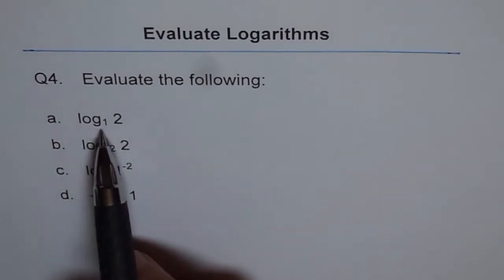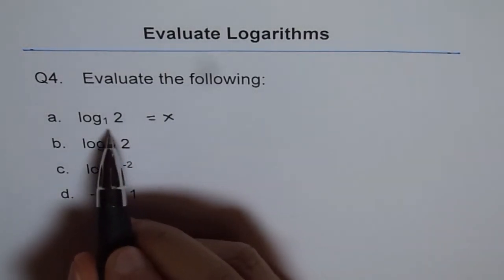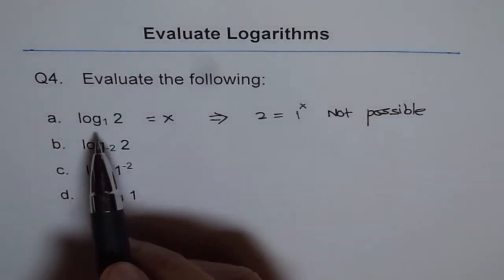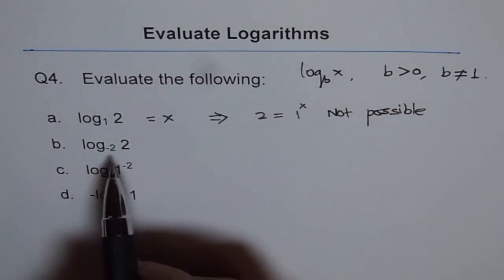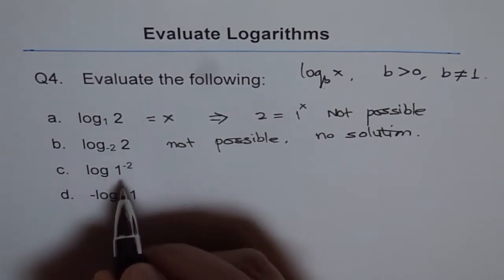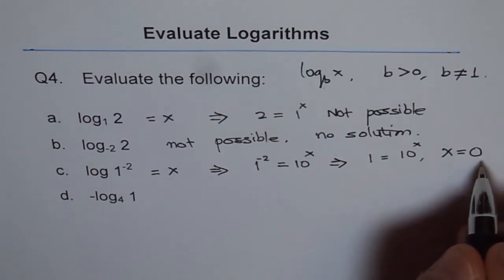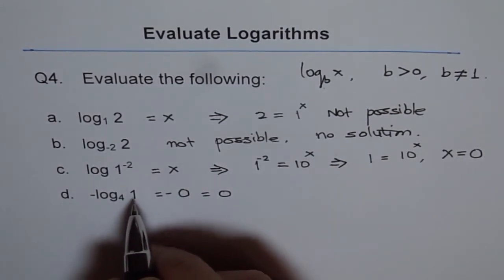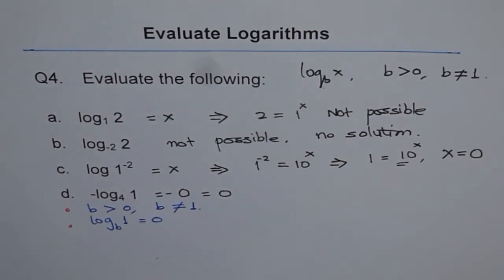Evaluate Logarithms Special Cases Q4